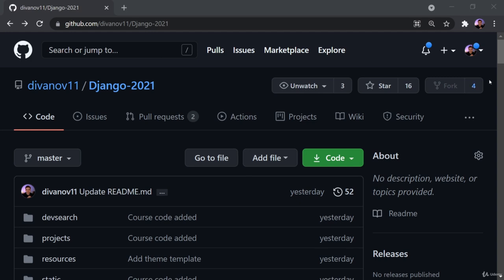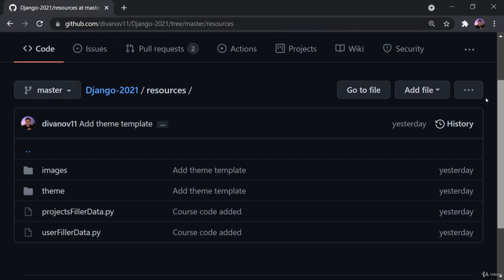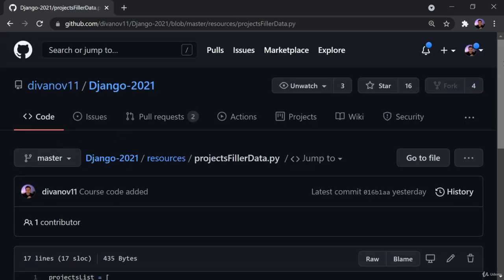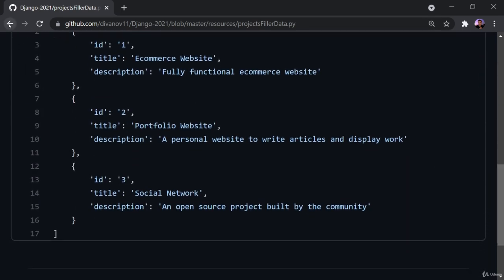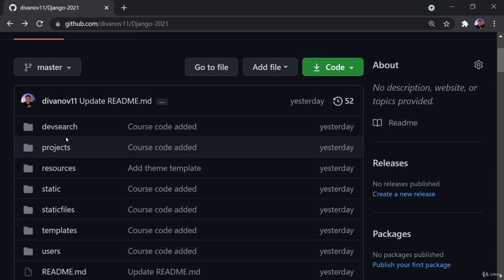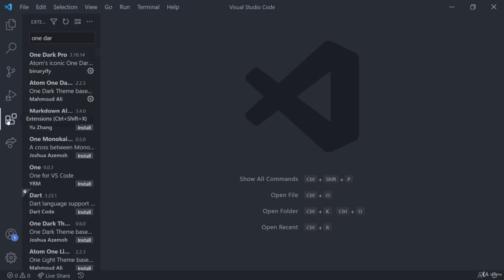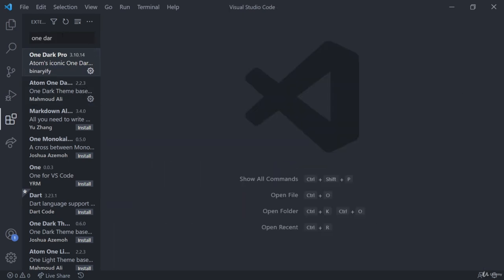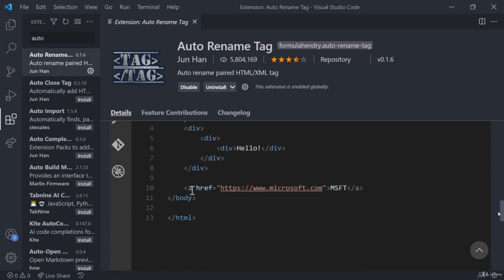3. Ресурсы и окружающая среда